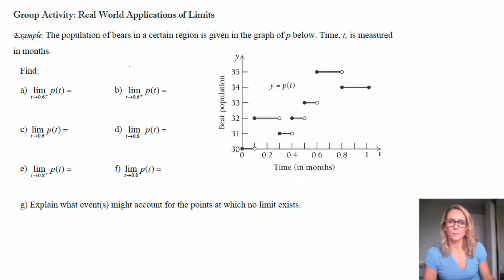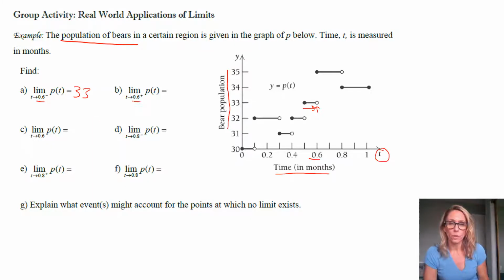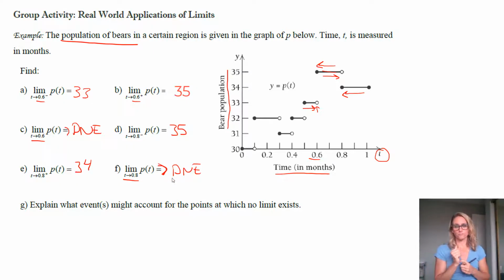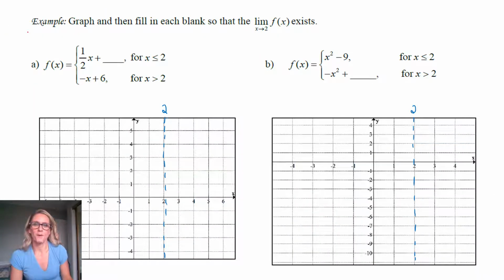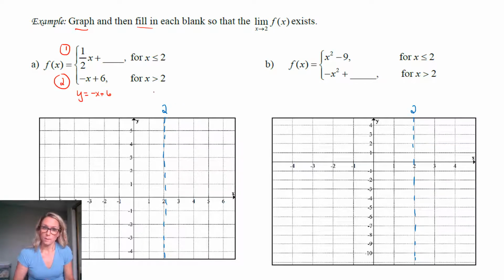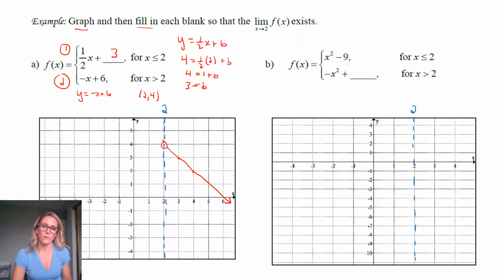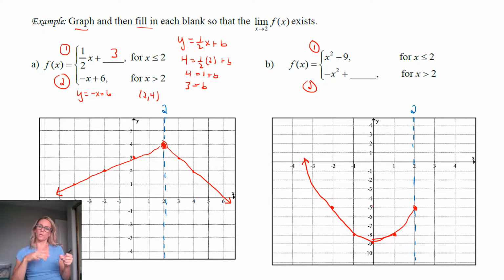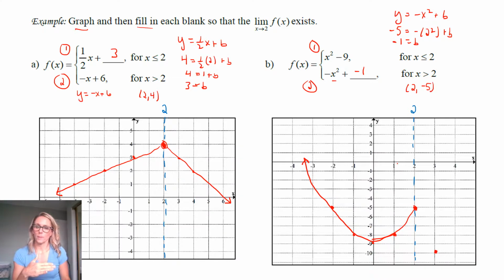Math 005A Section 1 5 The Limit of a Function Group Activity